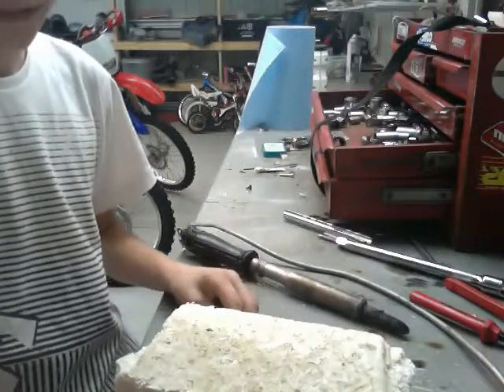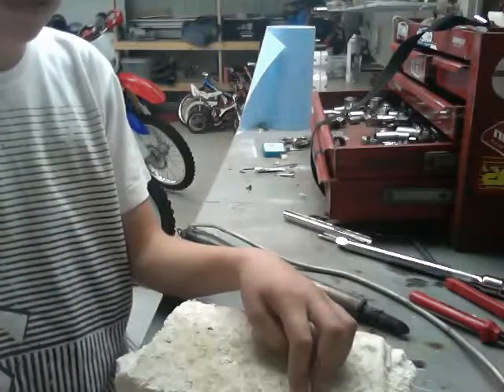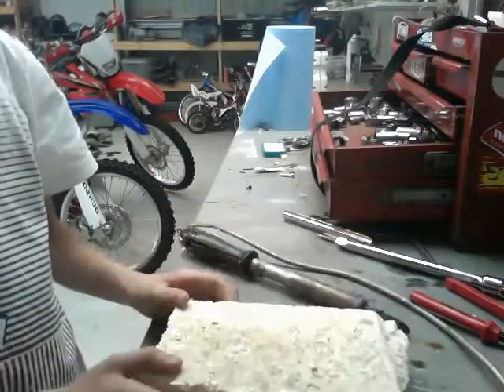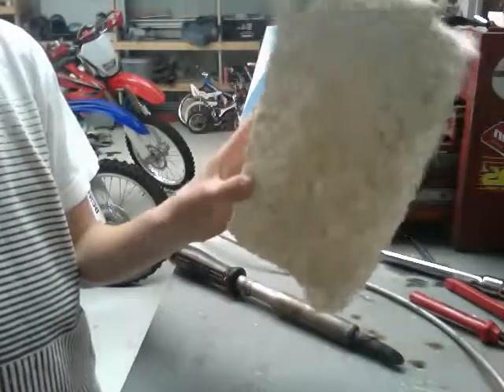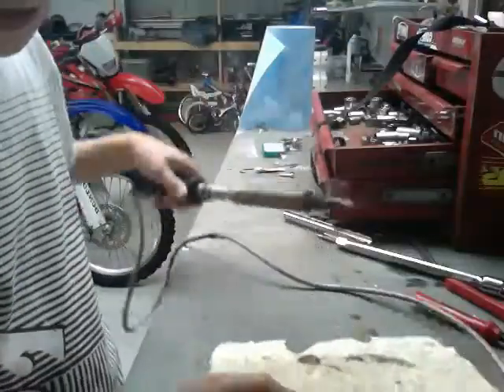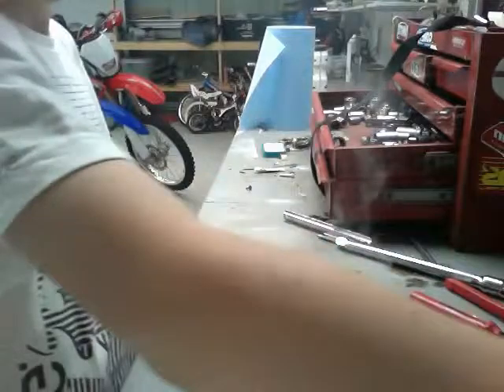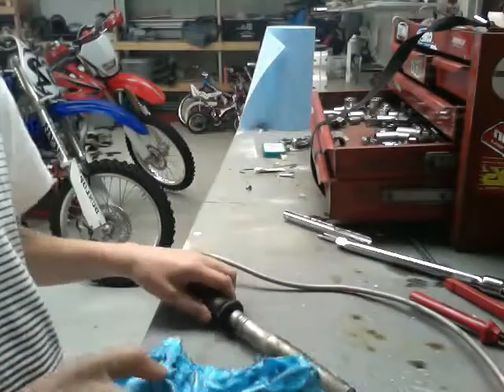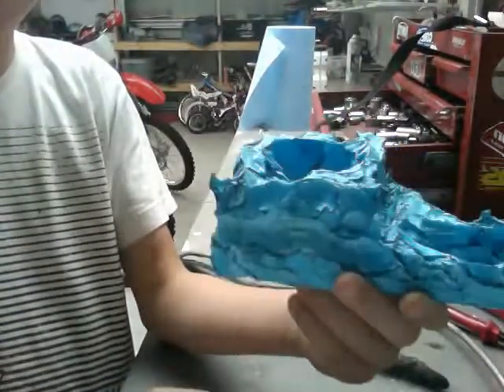Tyranid Digestive pit - first video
I'll be showing you how to create a Tyranid digestive pit for your warhammer 40,000 game.

In later videos I'll show you how to paint it and how to create the bunkers and capillary towers mentioned.